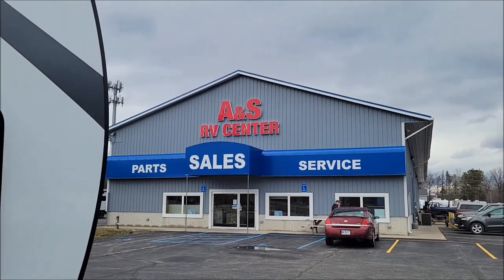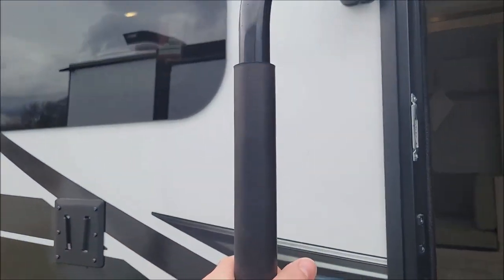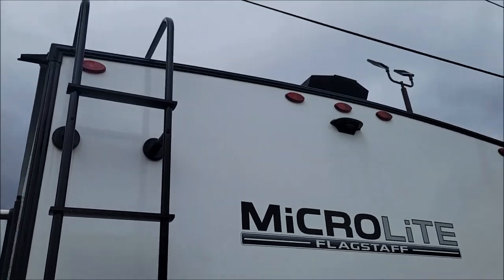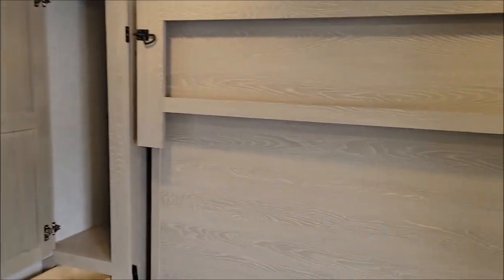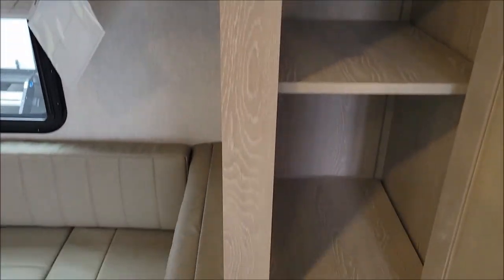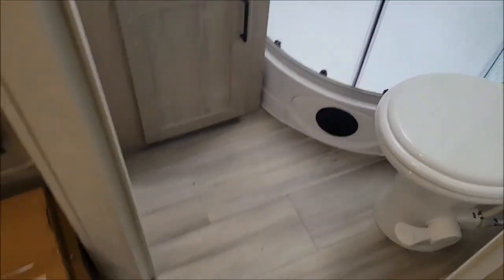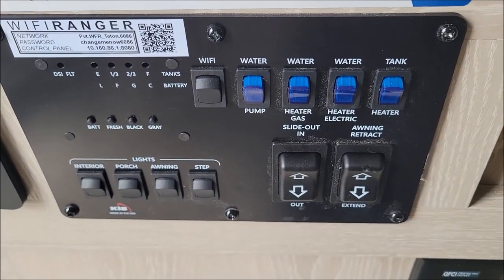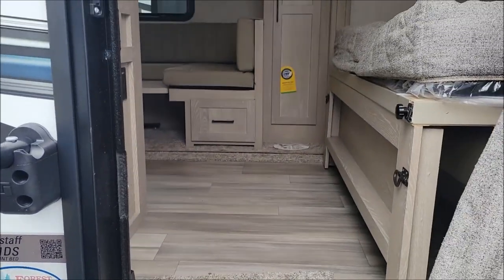RV Tour: 2022 Forest River Flagstaff Microlite 21DS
The 2022 Forest River Flagstaff Microlite 21DS is the perfect tandem axle couples coach with 1 slide.

Call Mike at with any questions or to schedule a showing at A&S RV Center, 1983 Airport Rd, Midland, MI 48642.